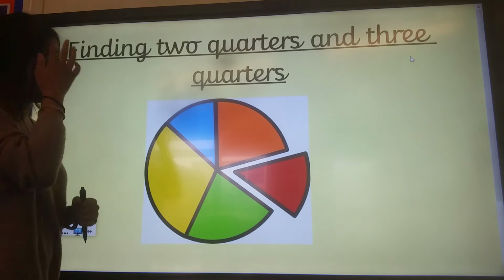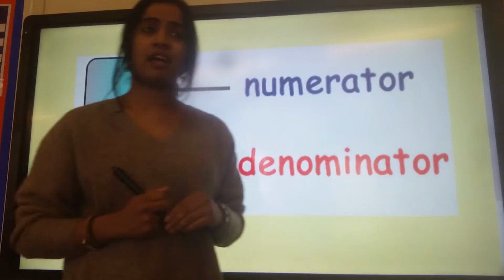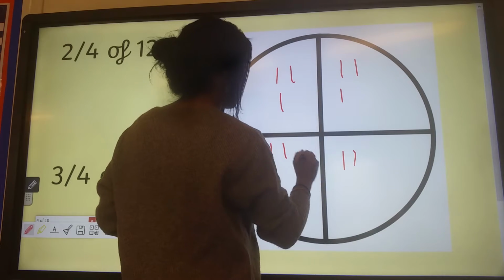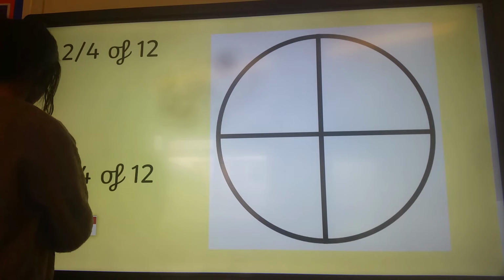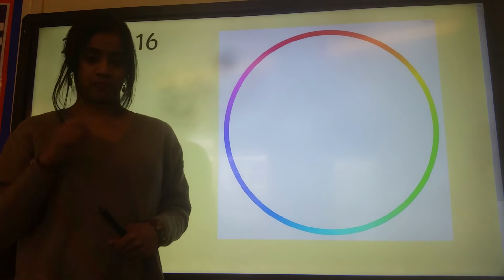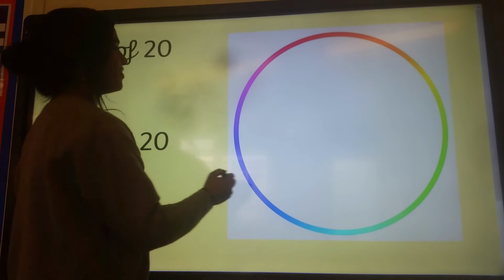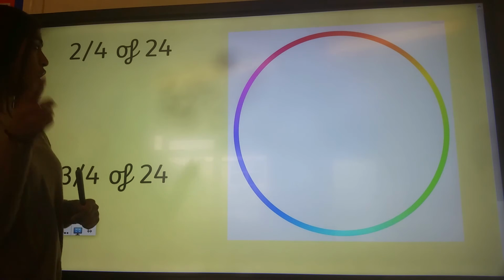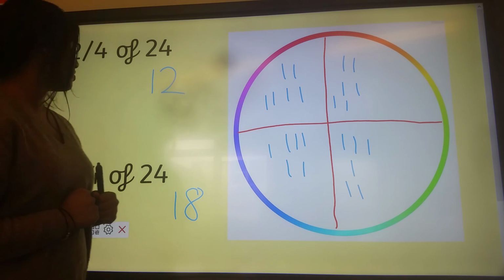Year 2 maths' lesson 20.05.2020